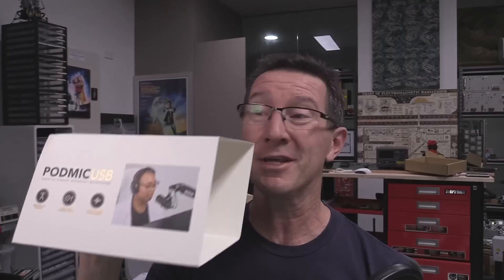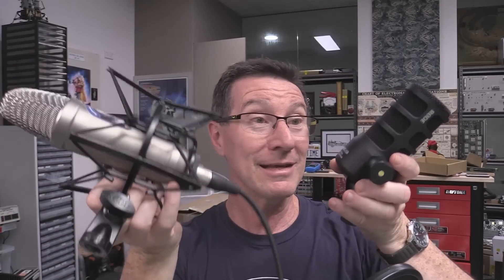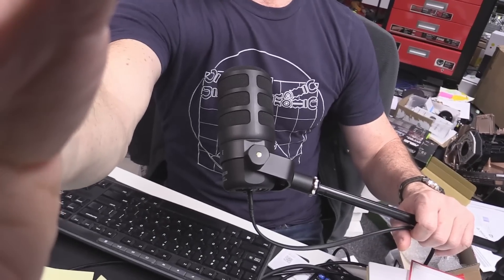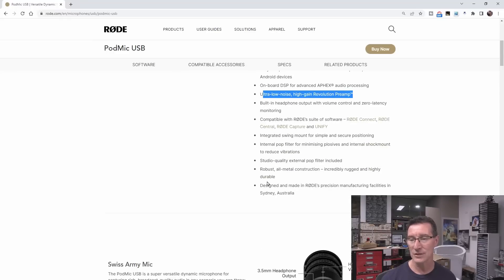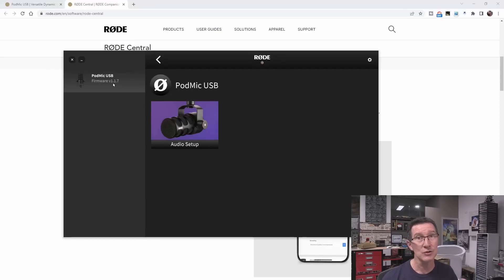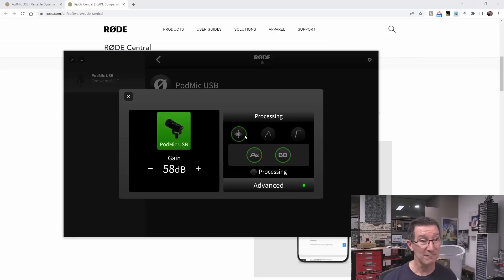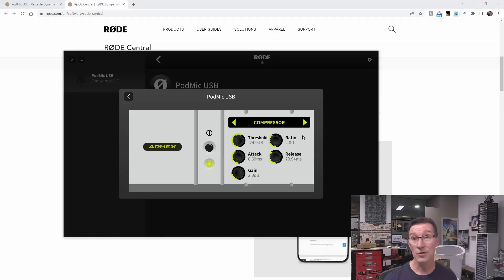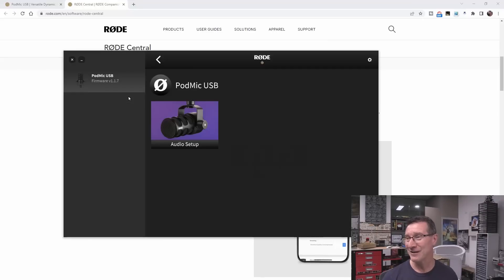New Rode Podmic USB Review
Test of the new Rode Podmic USB microphone. Australian Made.